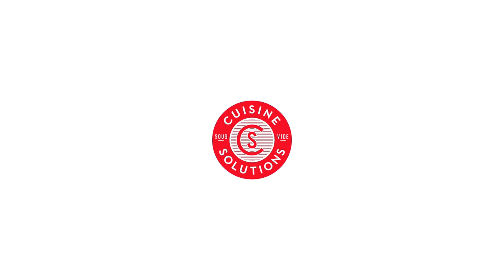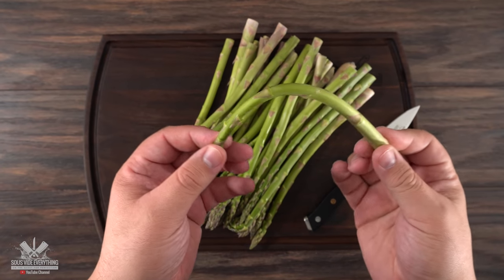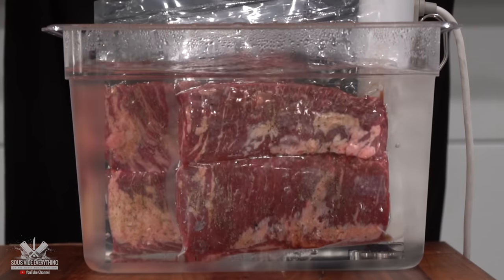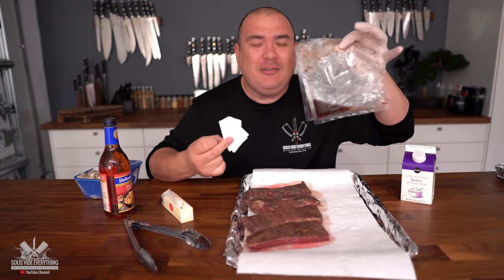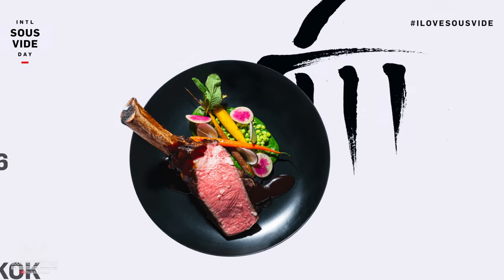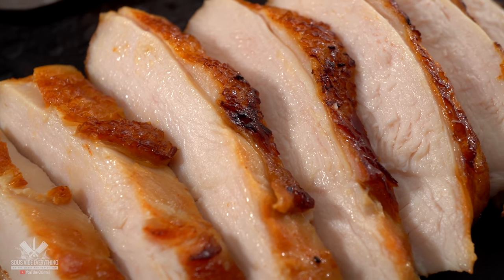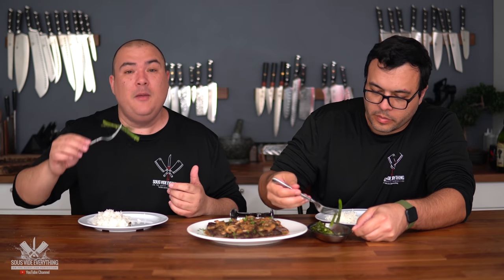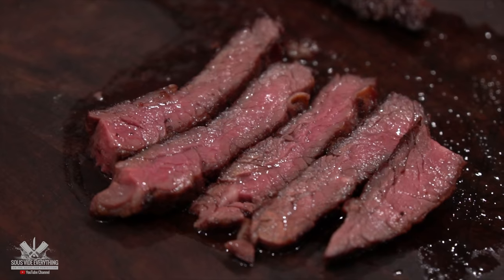Sous Vide STEAK MARSALA Perfection!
* SVE MERCH *
Cups & Boards
* MAIL TIME Want to send something?
13876 SW 56th Street #128

* EVERYTHING I USE in one LINK *

HOW TO COOK STEAK MARSALA SOUS VIDE
I cooked it for 2:30hrs @ 135°F / 57°C)

* Steak Marsala Sauce *
Juices from the Bag
2 cups of Mushrooms
1/2 cup Marsala wine
1/4 cup Heavy Cream
2 tbsp Butter
2 tbsp Parsley

* Skirt Steak by Grand Western Steaks

* My New SMOKER *
Camp Chef WOODWIND

* VIDEO EQUIPMENT *
Main Camera
2nd Camera
Slow Motion Camera